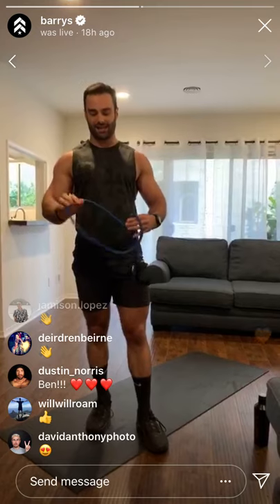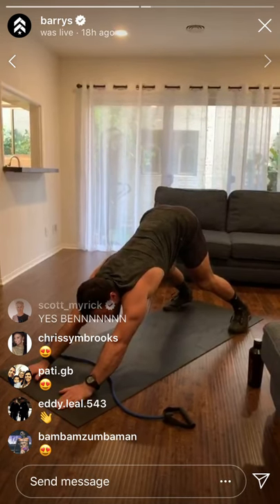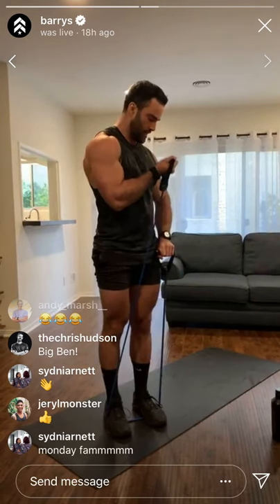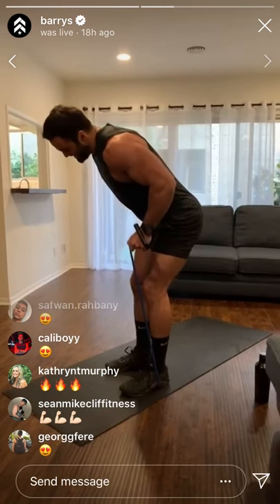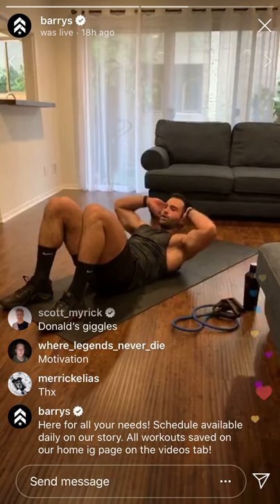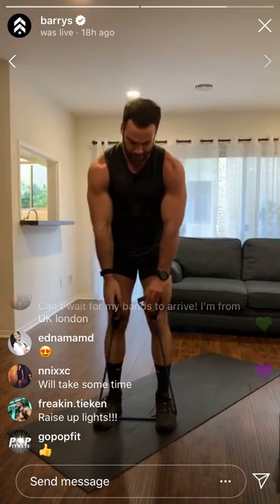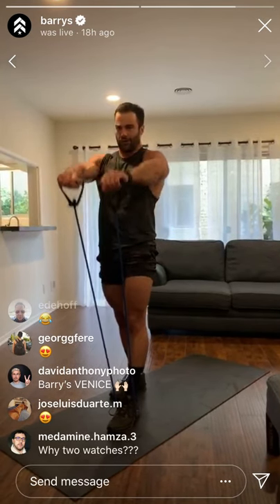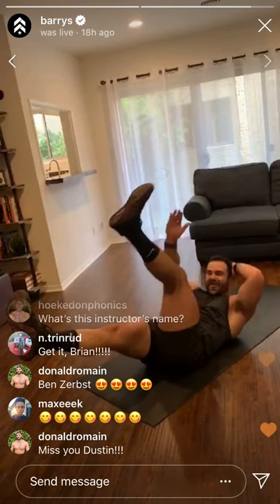BARRY"S BOOTCAMP WORKOUT